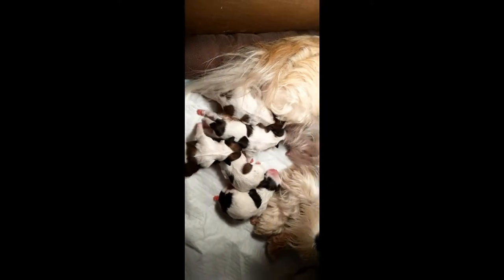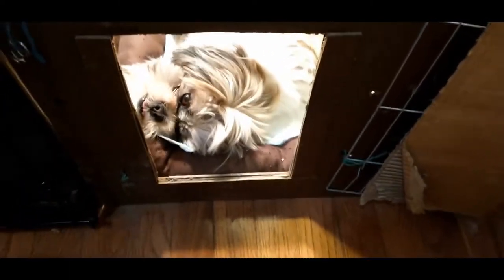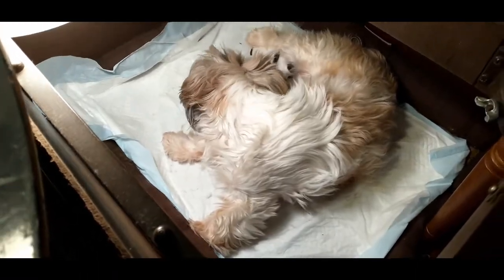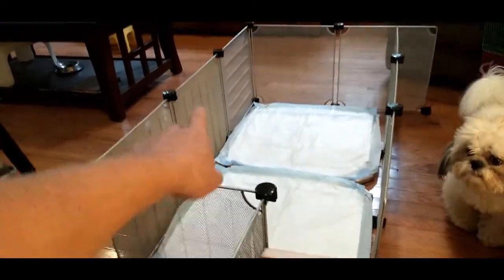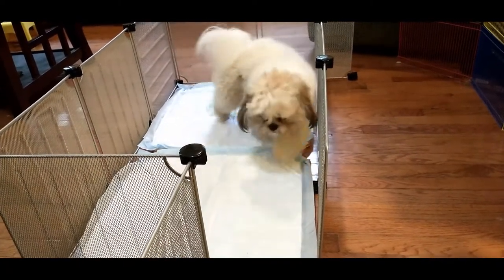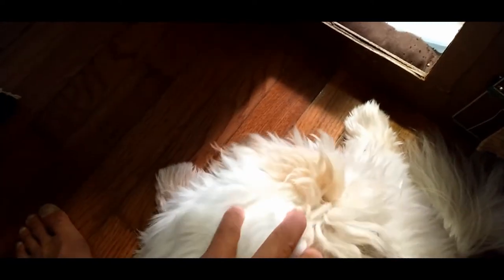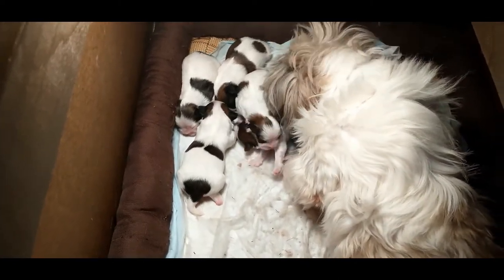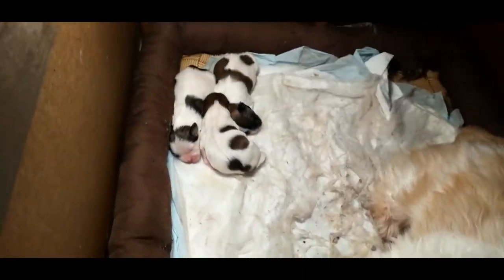Shih Tzu's 1st week 西施犬仔的第1周